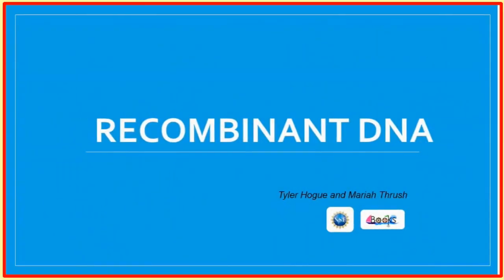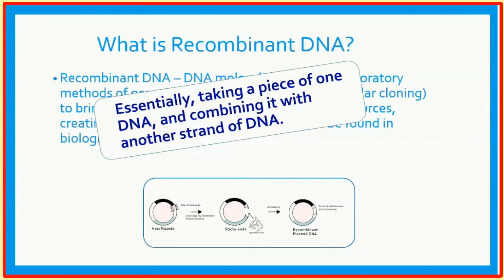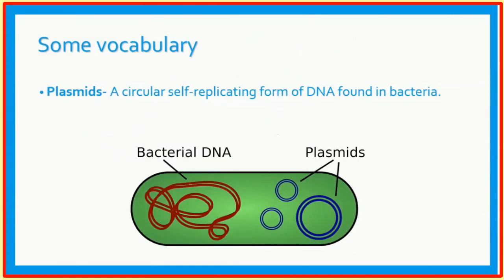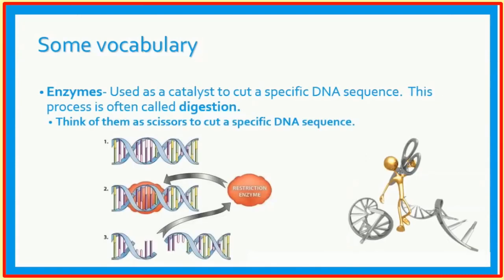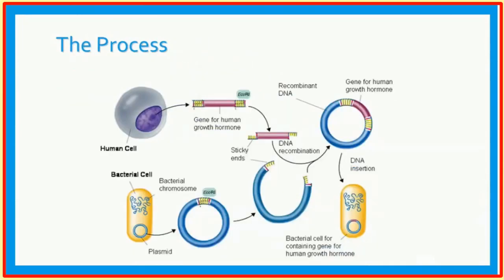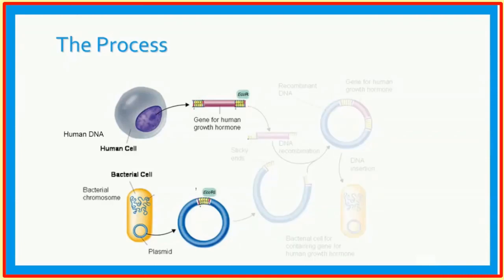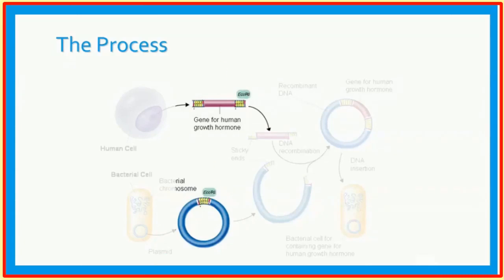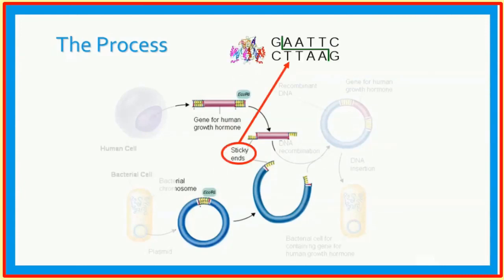Recombinant DNA Technology, Gene Cloning and their Uses.